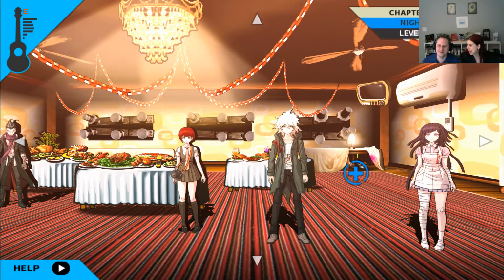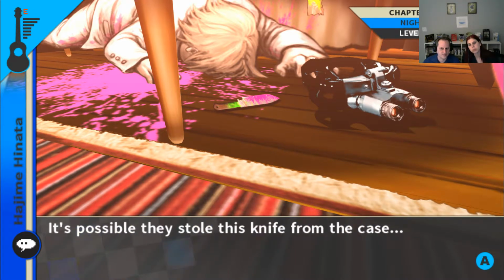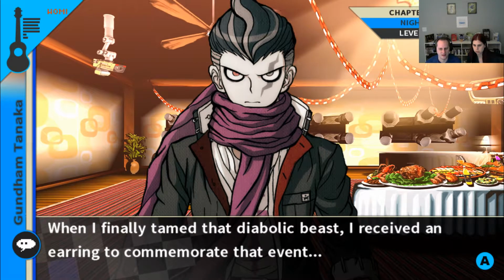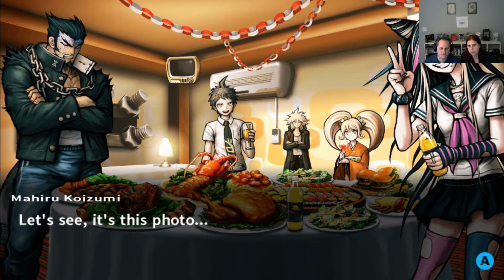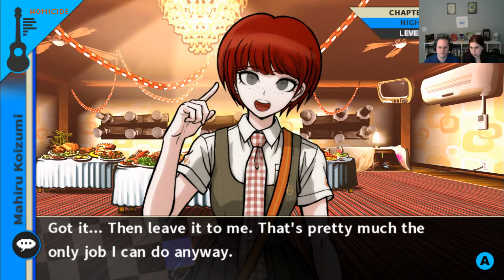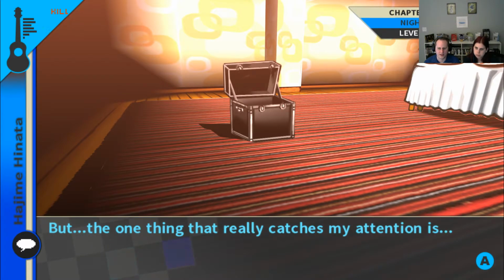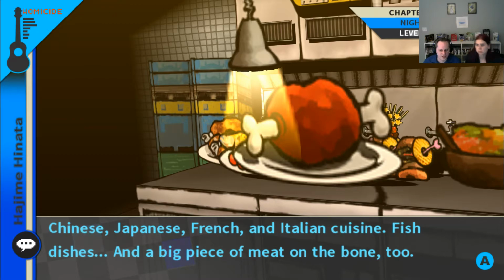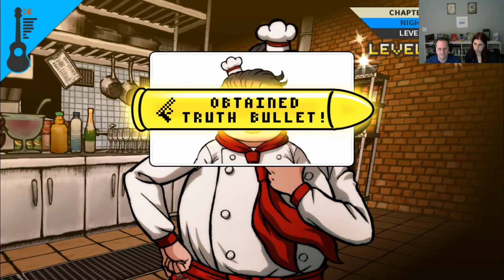Matrik & Lizo Play: Danganronpa 2 - Part 12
"So that I may never forget the night I battled that fearsome Pomeranian, I wear that earring at all times..."